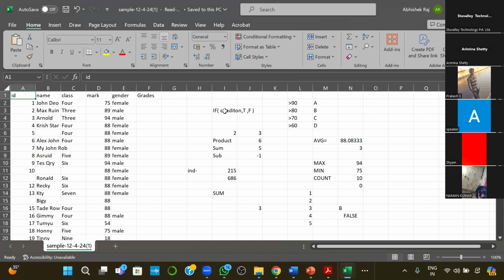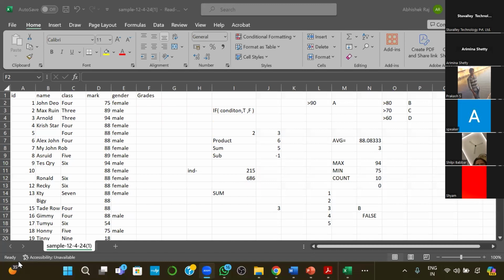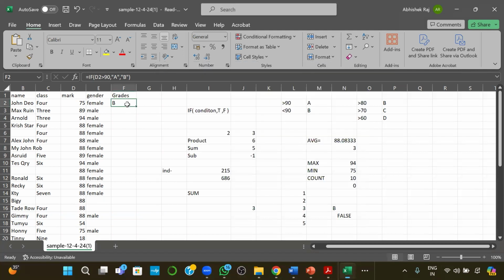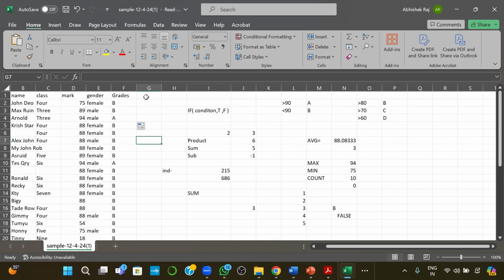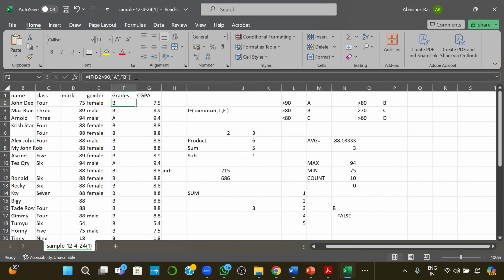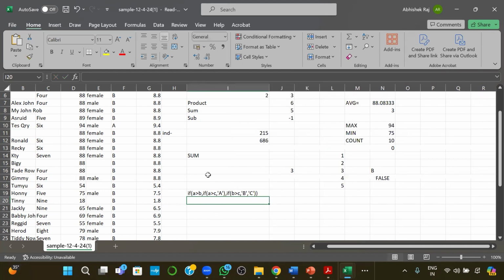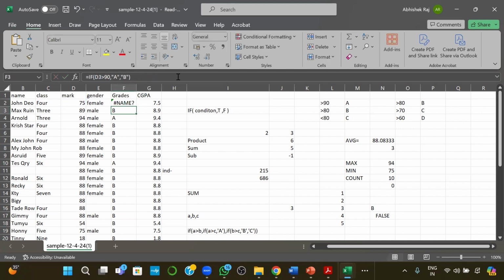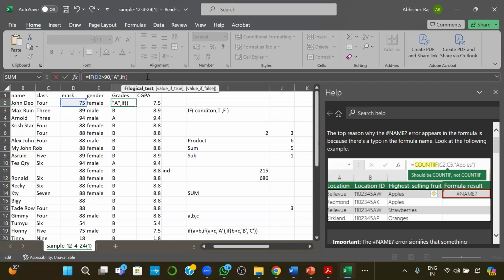Excel Formulas | Prayug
Excel formulas: Powerful tools for data manipulation, calculation, and analysis. From basic arithmetic to complex functions, Excel formulas automate tasks, making data management efficient and facilitating decision-making.